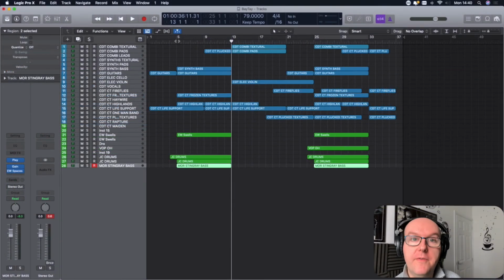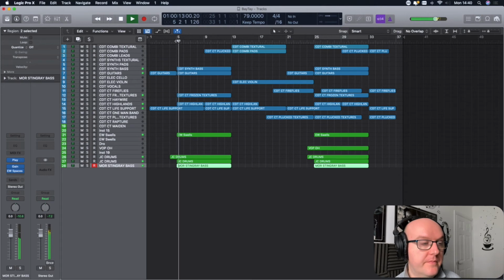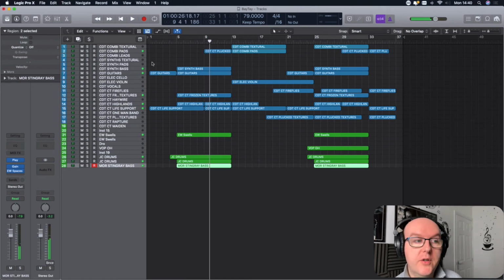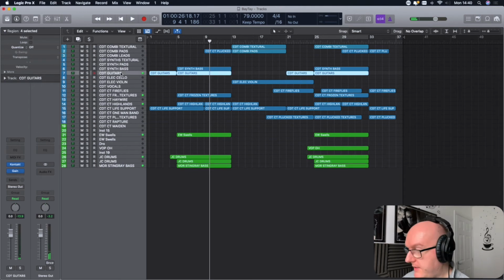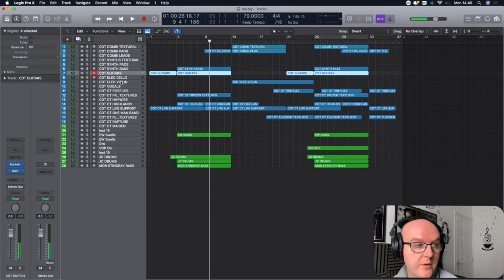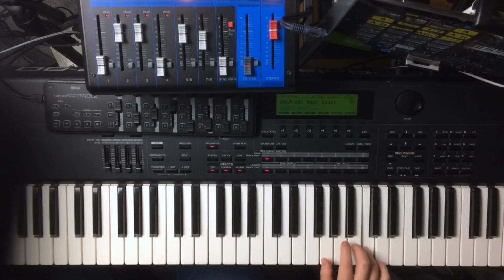Creating 'The Tay' with Contemporary Drama Toolkit | EUAN SMITH MUSIC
In this joyous episode, I craved the outdoors, but couldn't go far due to lockdown, so I decided to sit down with Contemporary Drama Toolkit and create my version of The Tay (A play on The Bay).

If you would like to be a part of my ongoing musical development, you are welcome to can donate securely All proceeds go into the creation of my musical content.